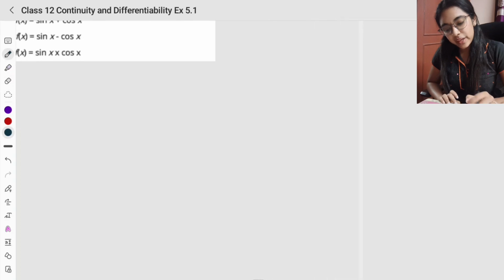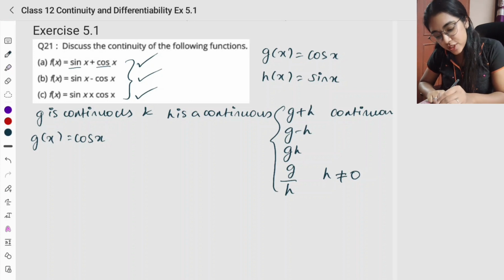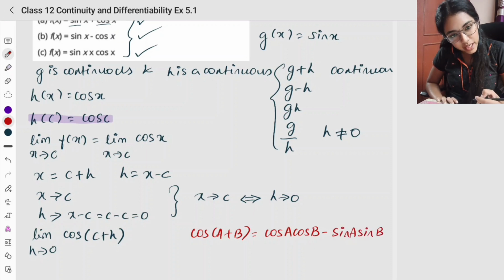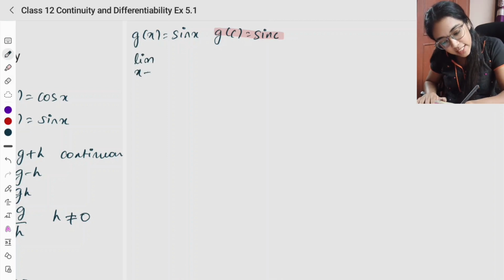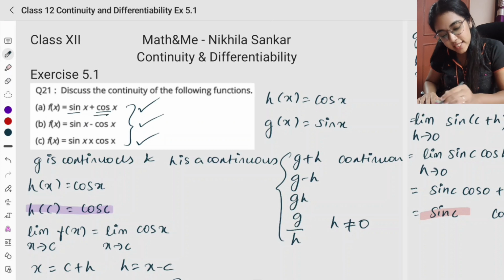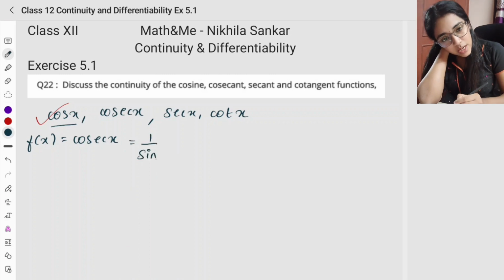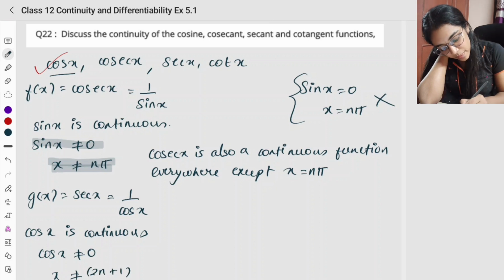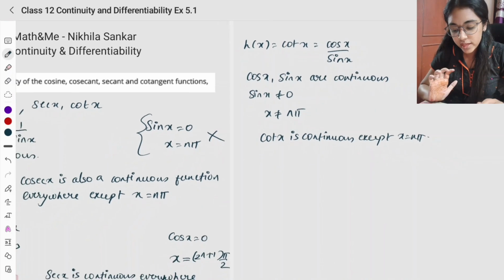Class12 Ex 5.1 Q21&22 Continuity & Differentiability